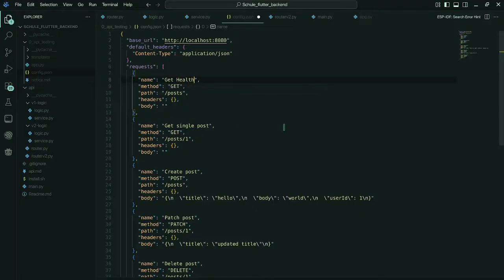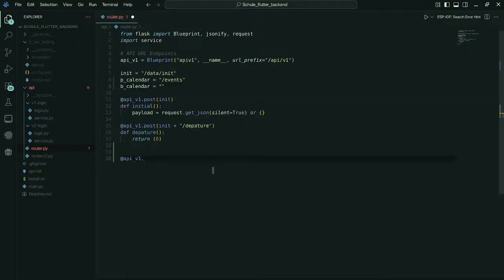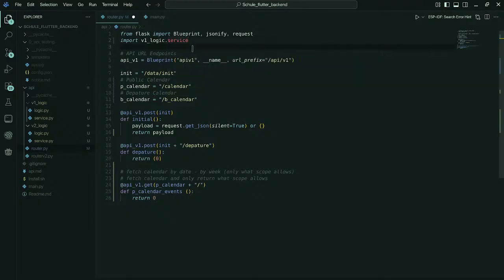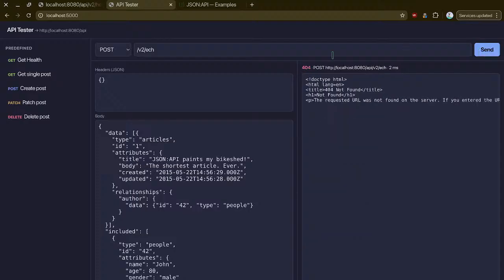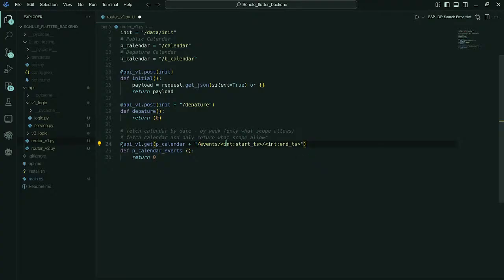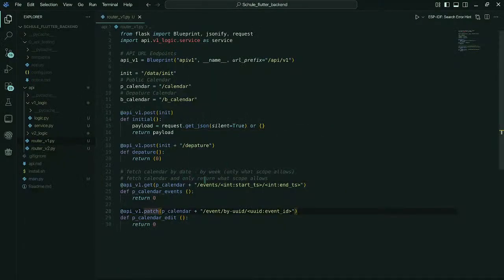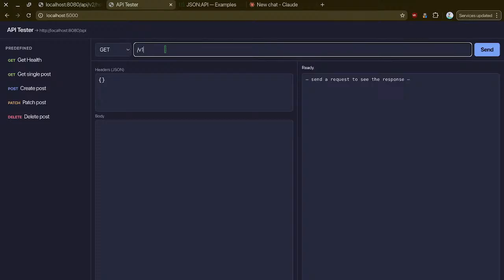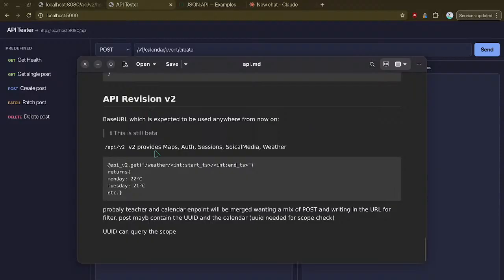Live 🔴: Coding an API without known best practises :)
Heyo :)
... IDK just had interest in doing it

September Vibez - GVspeed